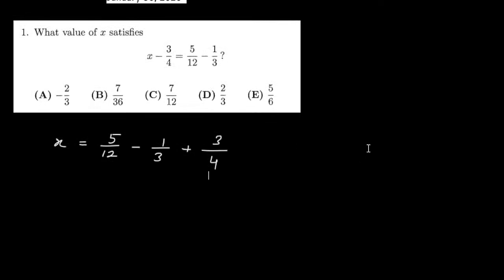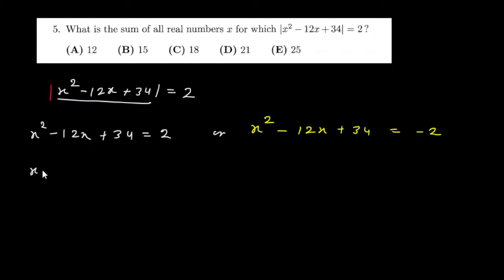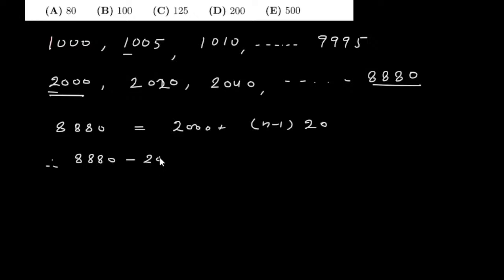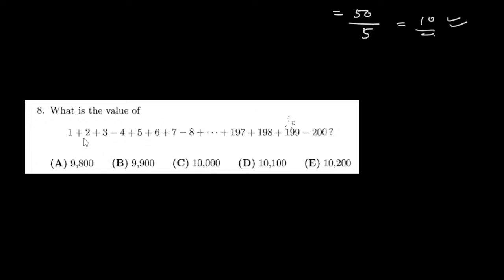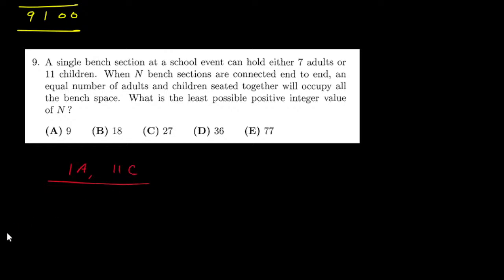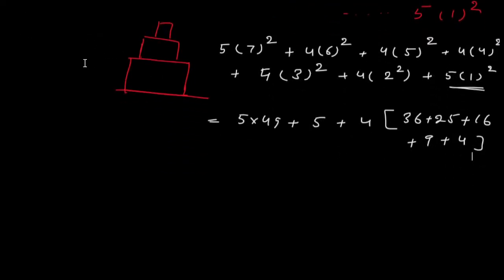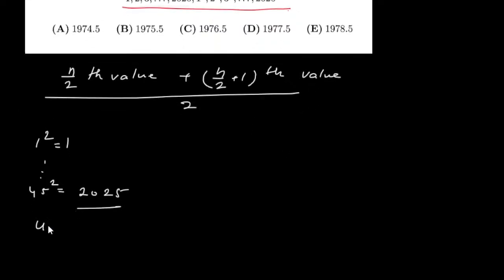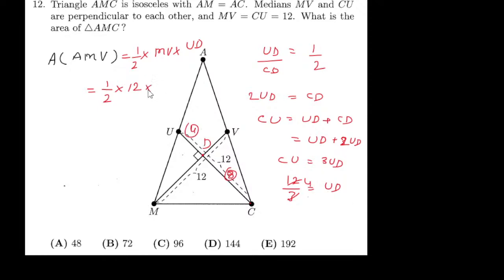AMC 10A , JANUARY 30 , 2020